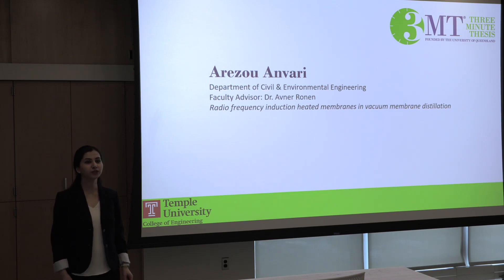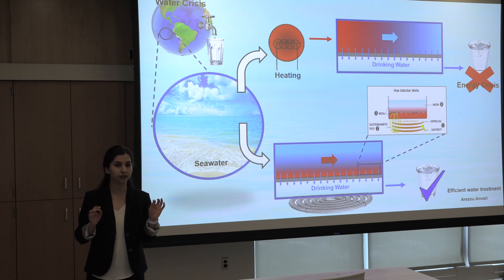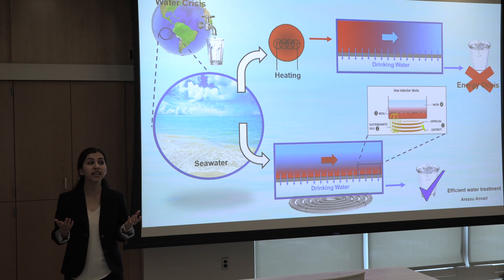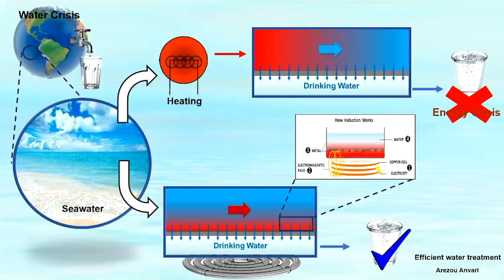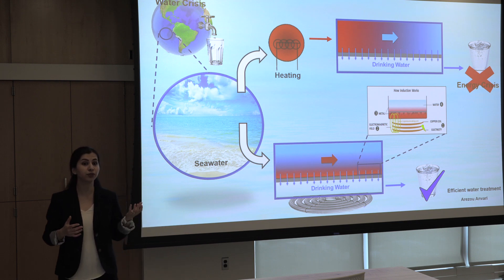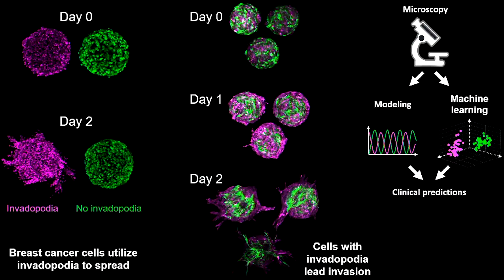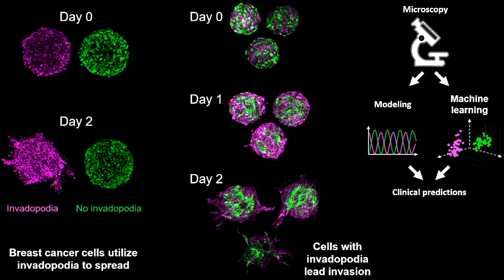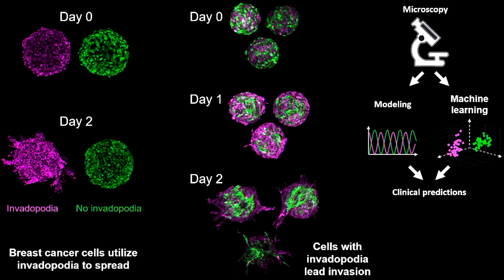3MT (Three Minute Thesis) Graduate Presentations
Students deliver three minute thesis presentations during the Graduate Research Competition at Engineers Week 2020.